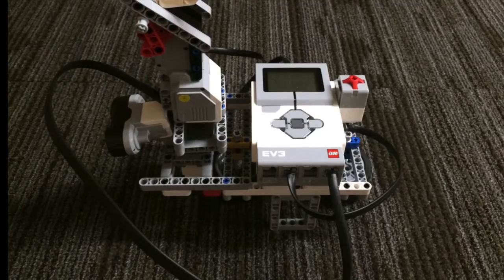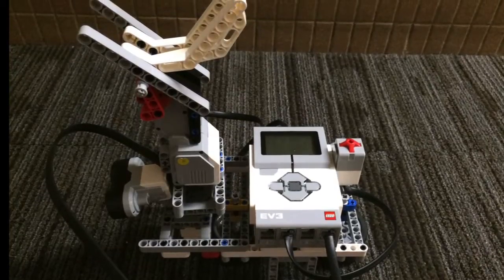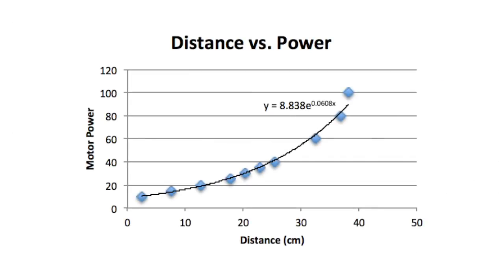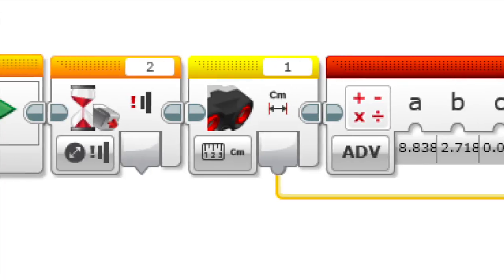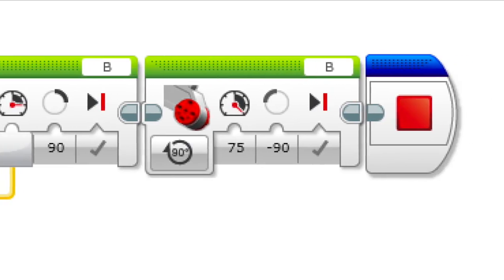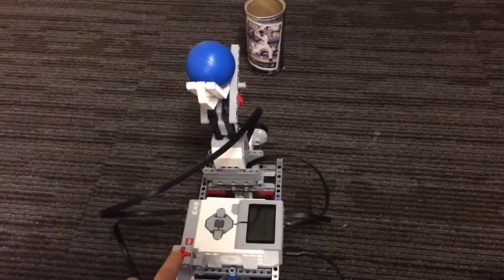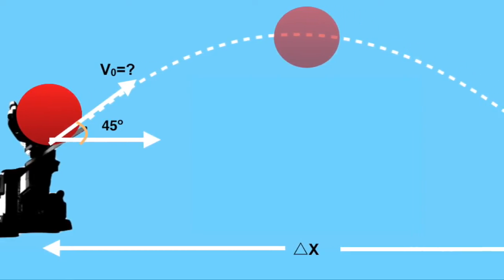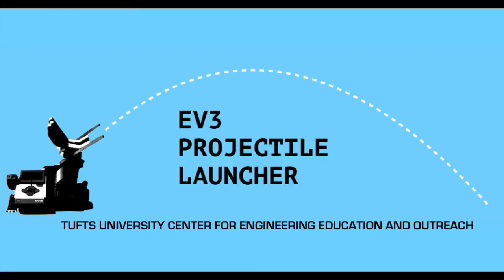EV3 Projectile Launcher: Classroom Tips